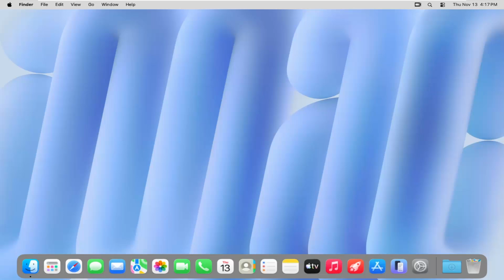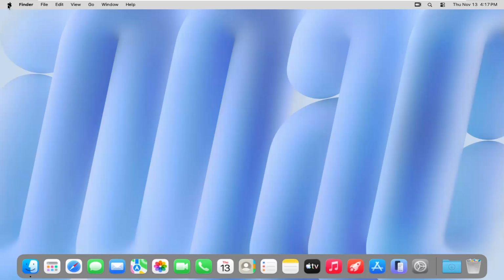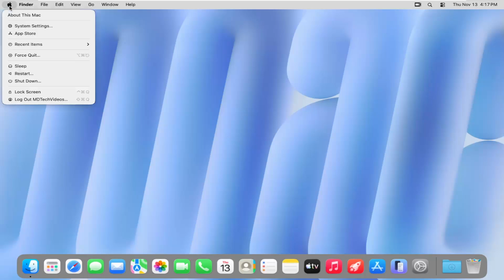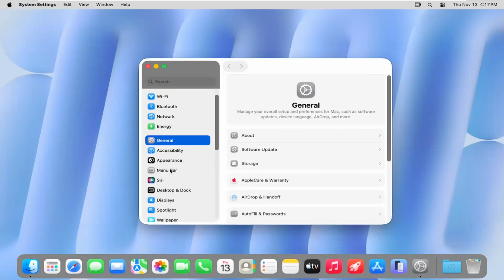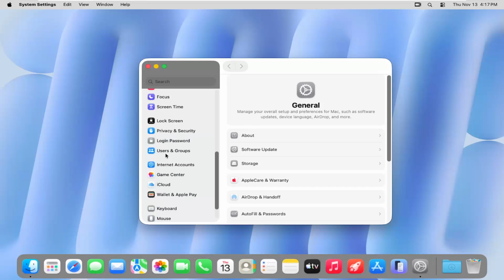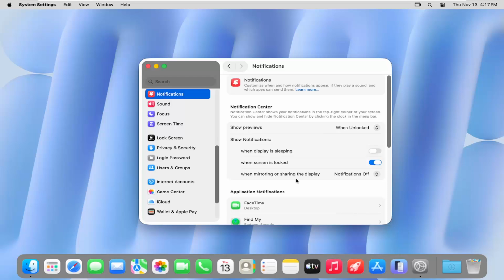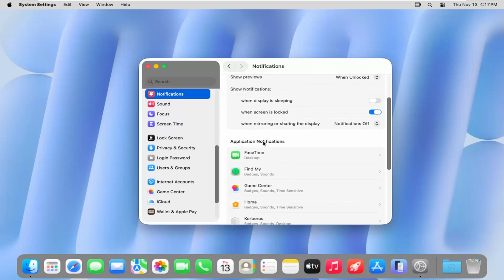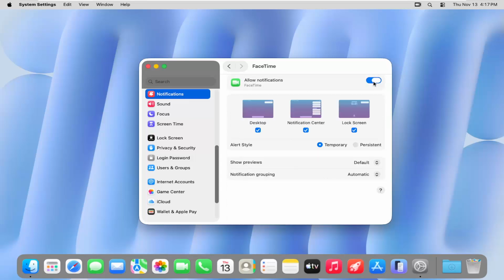How To Enable/Disable Application Notifications on macOS [Guide]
This tutorial explains how to enable or disable application notifications on macOS, allowing users to customize which alerts they receive from various apps. It covers the steps to manage notification settings via the system preferences, where you can choose to turn off notifications for specific apps or adjust the type of alerts you get, such as banners, sounds, or badges. The guide also explains how to use macOS’s "Do Not Disturb" feature to temporarily silence all notifications, ensuring that you can focus without interruptions. Whether you want to stay on top of important updates or reduce distractions, this tutorial provides all the information needed to control your notification preferences.

Issues addressed in this tutorial:
enable application notifications on macOS
disable app notifications macOS
macOS notification settings
manage macOS alerts
turn off notifications for specific apps
macOS Do Not Disturb feature
adjust notification types on macOS
macOS app notifications management
customize notifications for apps
macOS system preferences for notifications

This guide is perfect for macOS users who want to take control of their notification experience and reduce distractions. Whether you’re looking to silence notifications from specific apps or completely turn them off, this tutorial walks you through the process in clear steps. It also offers tips for balancing important alerts with a distraction-free environment, ensuring that you don’t miss critical updates while keeping unnecessary distractions at bay. With simple and effective instructions, users can fine-tune their notification settings for a more focused macOS experience.